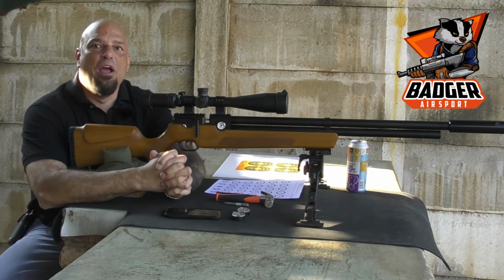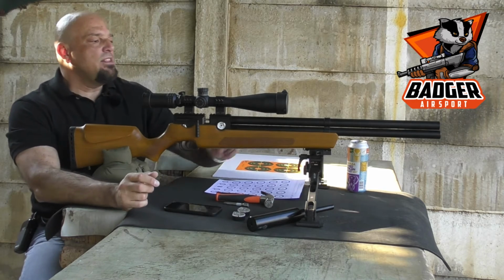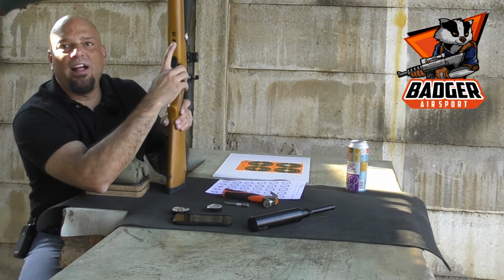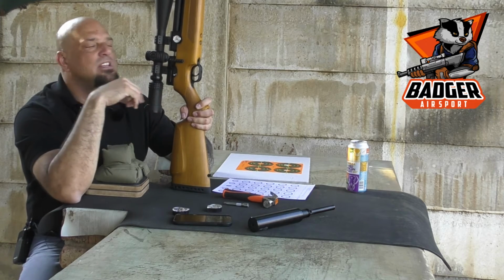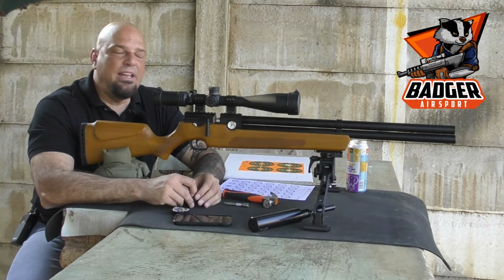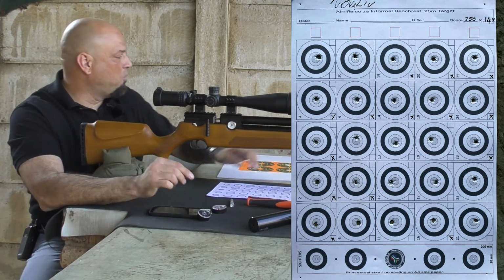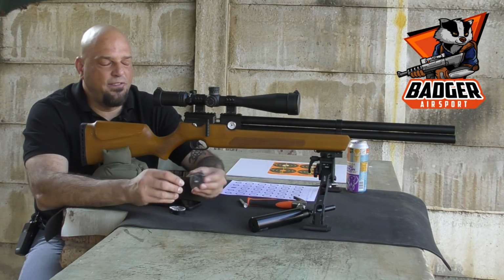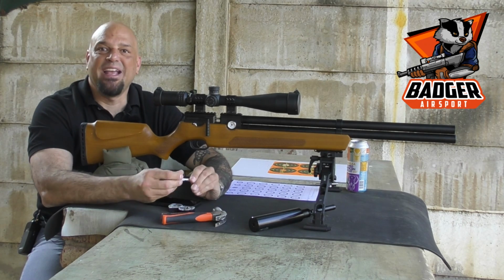Air Venturi Avenger or Nova Vista Leviathan: Review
There is a reason why the Avenger / Leviathan rifle is the best value for money by far! This is a precision shooting tool, even though it can accurately shoot 23gr slugs at 980fps. You won't get better value for money, Guaranteed!